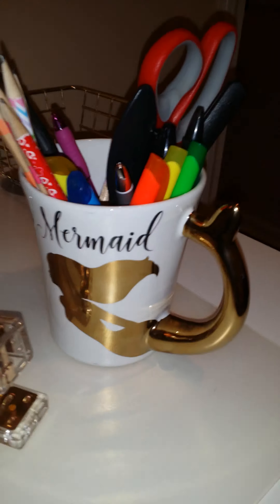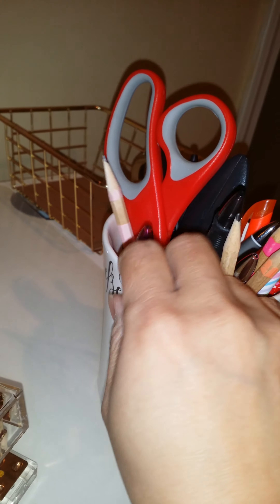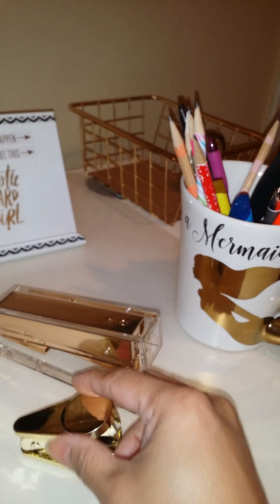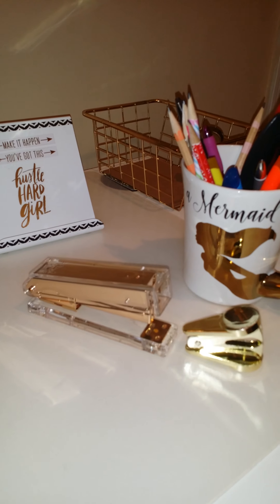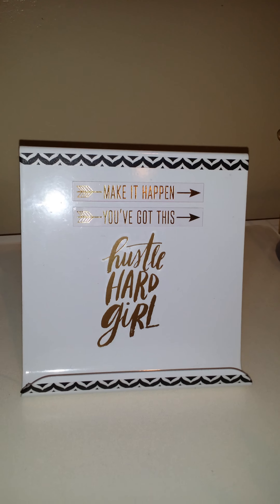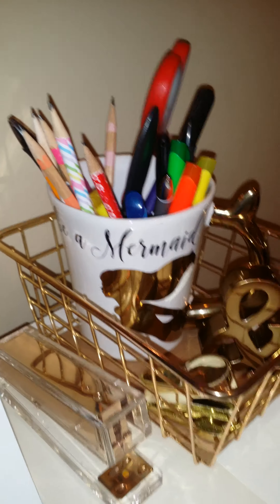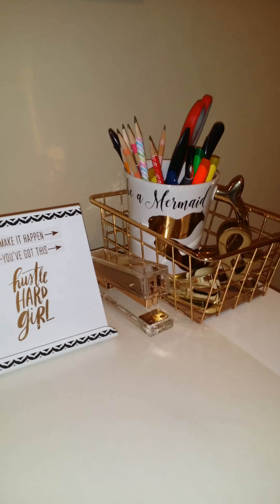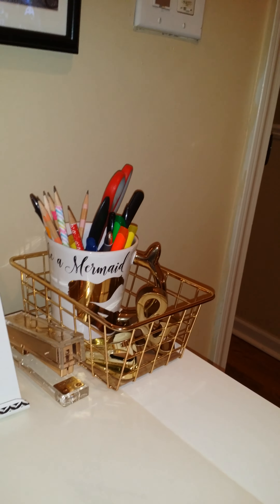Small Hobby Lobby Haul